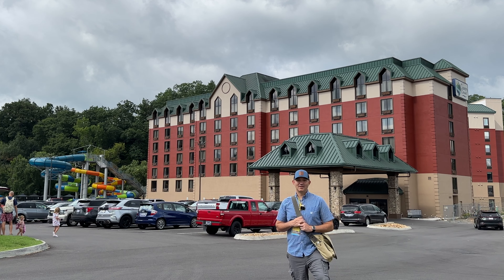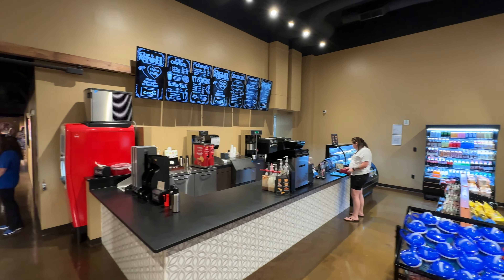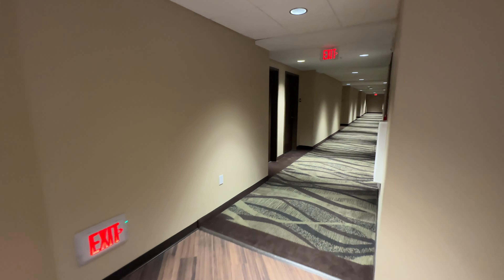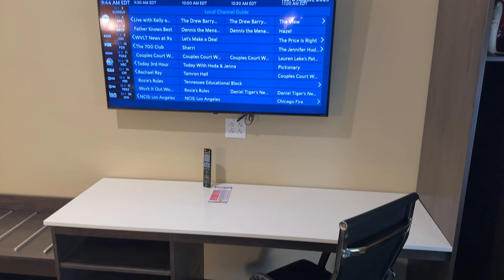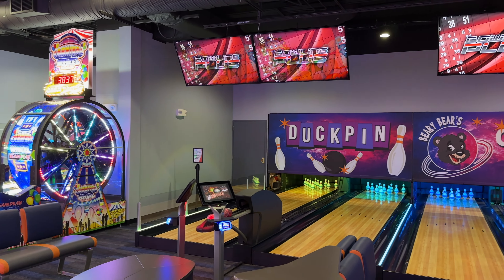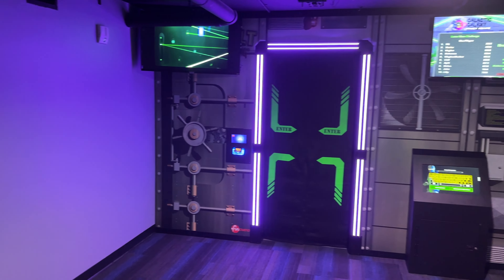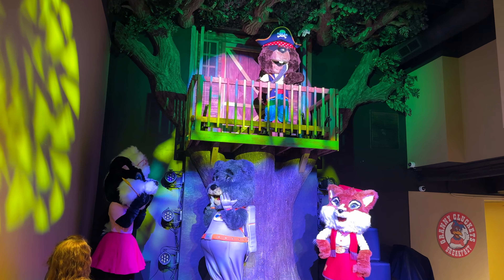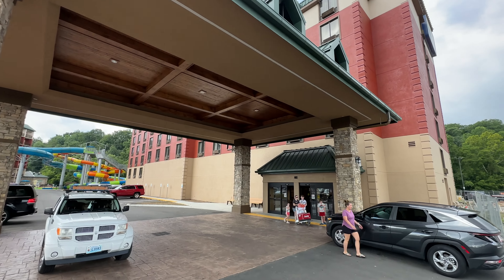Country Cascades Waterpark Resort Pigeon Forge Tennessee | Full Room Tour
If you are looking for a place to stay in Pigeon Forge Tennessee, we hope this video helps!  We give you a full tour of the new rooms at Country Cascades Waterpark Resort and give a sneak peak of their new indoor waterpark coming in 2025.  Let us know if you have any questions...

⏱️⏱️VIDEO CHAPTERS⏱️⏱️
0:00 - Intro
0:53 - Location
1:12 - Lobby Tour
3:09 - Room Tours
6:09 - Arcade & Activities
8:07 - Outdoor Pool Tour
9:29 - Indoor Waterpark Preview
10:54 - Final Thoughts

PIGEON FORGE, Tenn. (August 8, 2023) – Pigeon Forge’s largest waterpark resort just announced more family
fun with the addition of Braxton Beaver’s Shipwreck Bay, an epic 16,000 sq. ft. indoor waterpark, opening in early 2025.  Braxton Beaver’s Shipwreck Bay will offer a fully immersive indoor waterpark experience, designed and themed by Country Cascades Waterpark Resort’s very own Forest Friends. At the heart of this water wonderland lies Braxton’s newly discovered shipwreck, featuring a zero-entry splash pad play structure, four thrilling slides, and an array of interactive elements that guarantee a day filled with excitement.

The indoor waterpark experience wouldn’t be complete without roping and riding adventures with Fracilla Fox, who brings her signature thrill-seeking cowgirl spirit to the experience at Fracilla Fox’s Water Rodeo. Get ready to embark on Fracilla Fox’s Lasso Looper, filled with twists, turns, and unique translucent details that add excitement around every corner. Ready to see who’s the fastest in all of Friendship Forest? Jump on Fracilla Fox’s Swirl & Twirl, a dual mat racing slide, and race your friends to the finish line.

Adding to the indoor waterpark's adventure is the Bayside Lagoon, an expansive activity pool offering basketball, swimming, and exciting games with the Country Cascades activity team. Meanwhile, parents looking to unwind can enjoy an oasis of relaxation at the warming spa.  “This project is an important part of offering families the best resort experience in Pigeon Forge,” Kay CollierPittman, President, said. “This experience will be included with every stay so that we will deliver tremendous value to our guests.”

All these captivating elements come together under an iconic Tidal Wave Roof. The translucent design ensures a
sunny and inviting 70-degree ambiance all year-round. Rain or shine at Country Cascades Waterpark Resort, the
joys of summer will never end.
Braxton Beaver’s Shipwreck Bay follows the successful $26 Million reimagining of Country Cascades Waterpark
Resort, completed in the summer of 2023. Guests can now savor five dining experiences, hang out with the
dynamic Forest Friends, and compete in Duckpin Bowling, Rockwall, and more at the thrilling arcade. Our kid's
activity program includes a variety of complementary activities, including a nightly story time and a dance party.